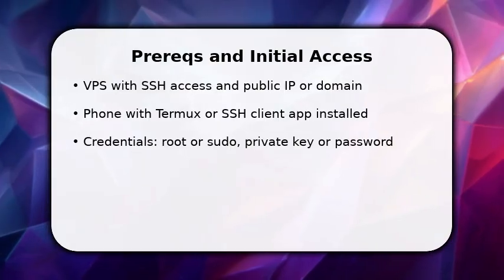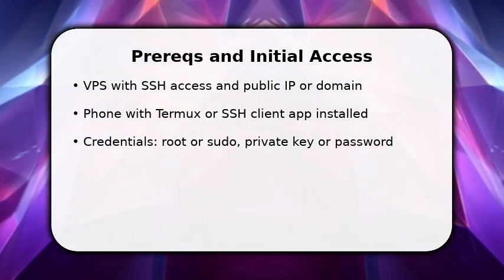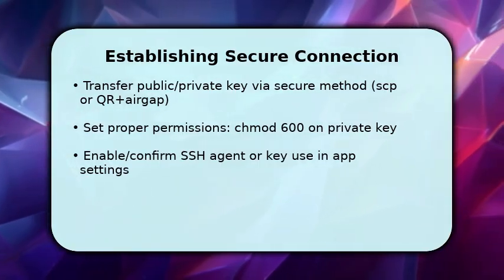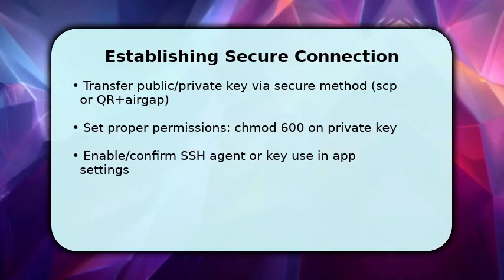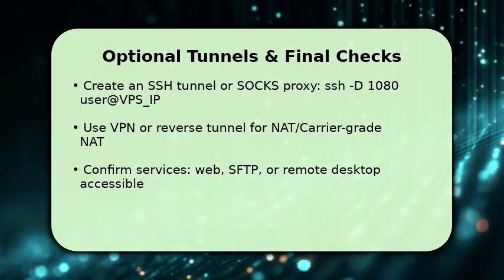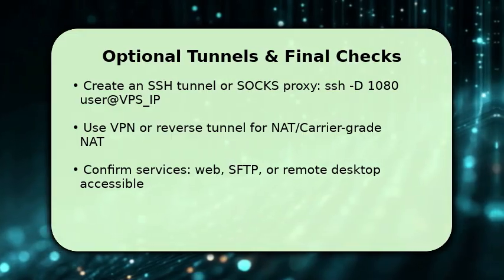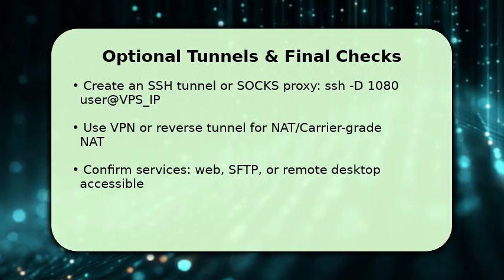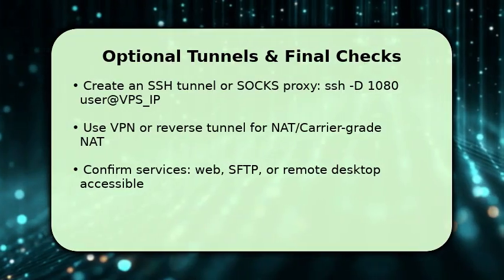How to Connect Vps to Phone - Step by Step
Learn the essential steps to connect a VPS (Virtual Private Server) with your mobile phone for remote access and management. This video guide covers setting up port forwarding, configuring SSH keys, connecting via Remote Desktop Protocols like TeamViewer or AnyDesk, ensuring network security, and troubleshooting common issues.